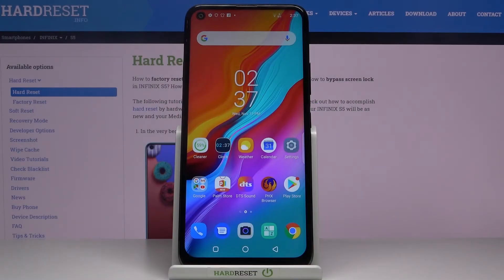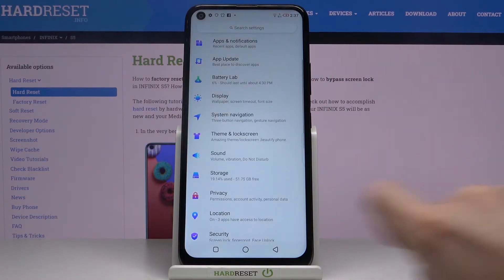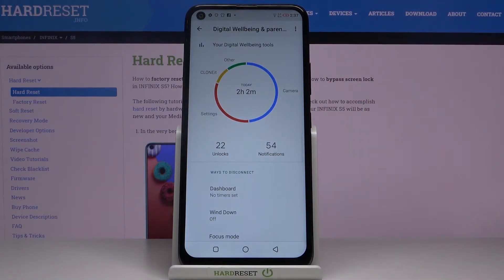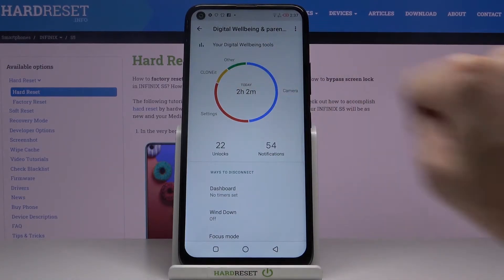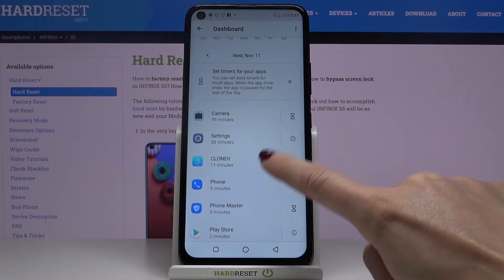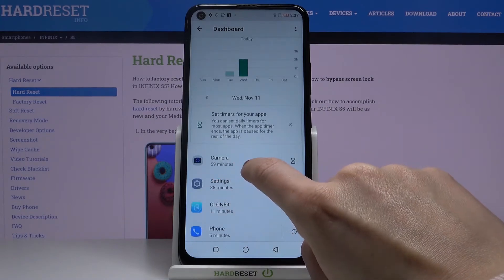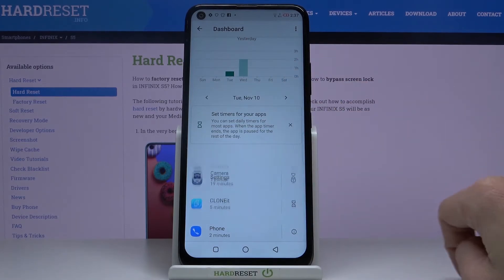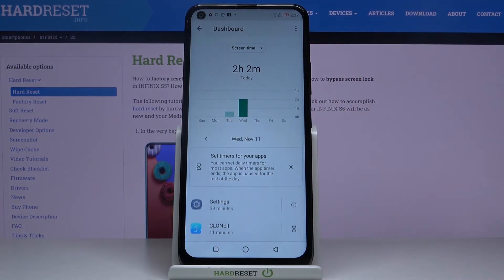Discover Total Time Spent on Infinix S5 – How to Check Total Screen Time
Learn more info about INFINIX S5:
Let’s follow the above guide and find out how much time you spend on each application in Infinix S5. Step by step discover how can you quickly check total time spent on your Inifnix device. Visit our HardReset.info YT channel and discover many useful tutorials for your Infinix smartphone.

How to check how much time you spend on INFINIX S5? How to check how much time you spend on applications in INFINIX S5? How to see how much time you spend on INFINIX S5? How to check Total Screen Time in INFINIX S5? How to see Total Screen Time in INFINIX S5? How to get access to the Screen Settings in INFINIX S5?